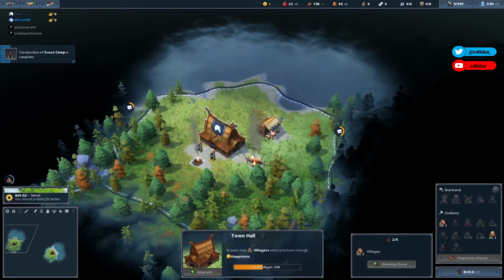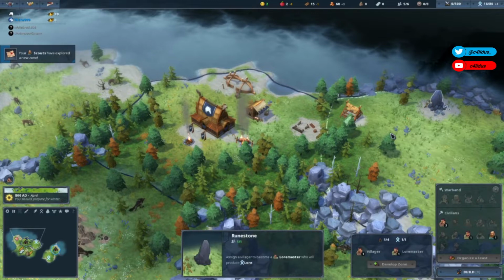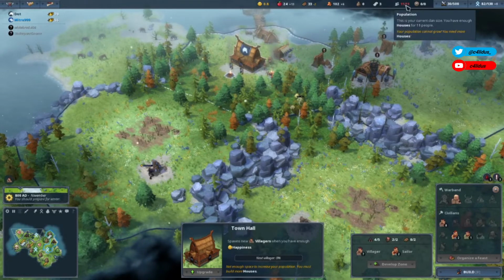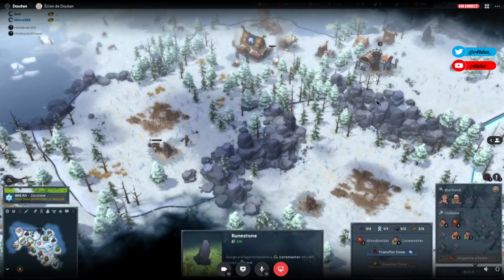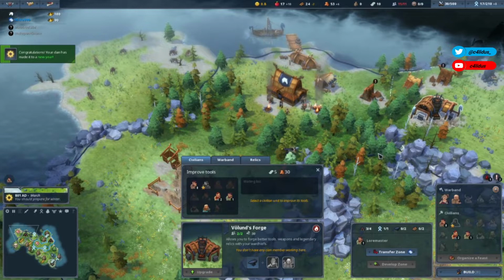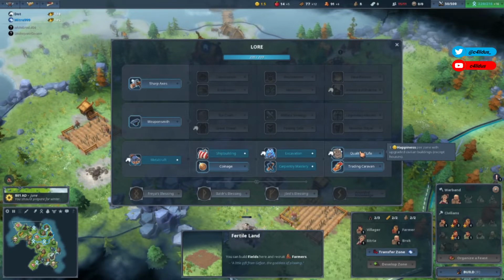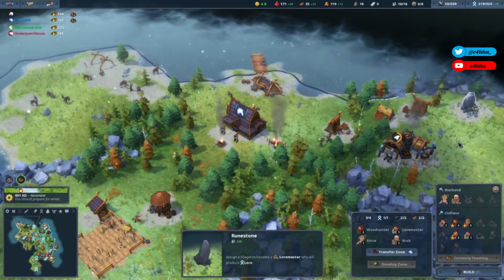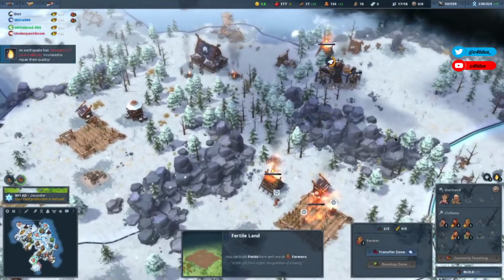CALICOACHING Episode 5 | Horse clan live coaching 🐴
Hello everyone, welcome on my weekly youtube series CaliCoaching aimed at helping players of all skill levels improve their Northgard expertise.
You can apply whenever you want to be on an episode of CaliCoaching. All you need to do is fill in my form and record a game of Northgard.

Keep in mind this content is unique and has never been made before. I am fully open to any suggestion ♥

Enjoy watching and let's meet on Northgard !